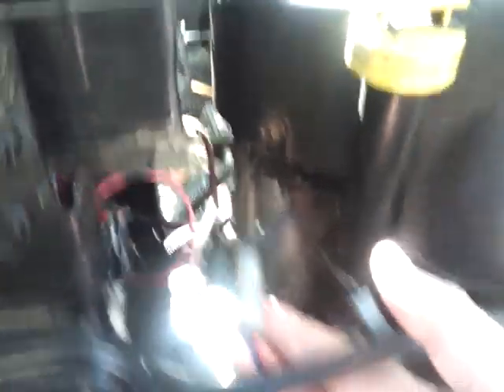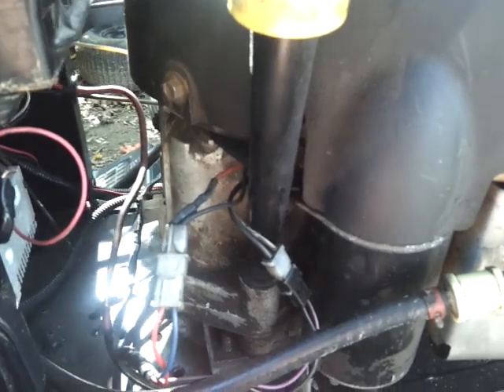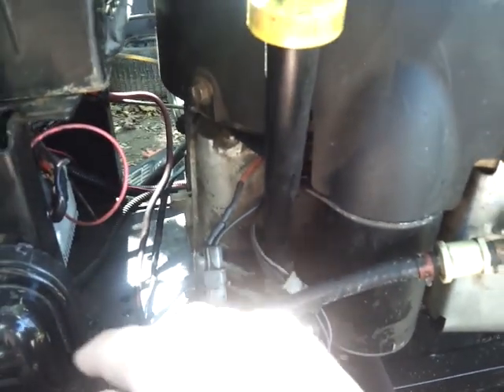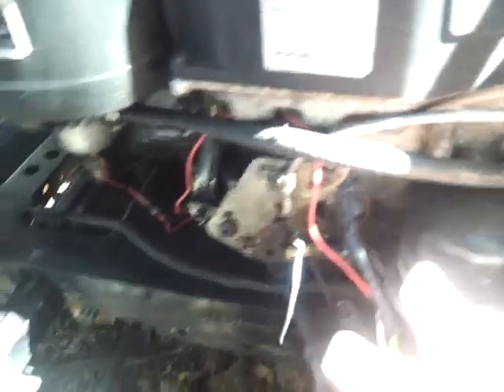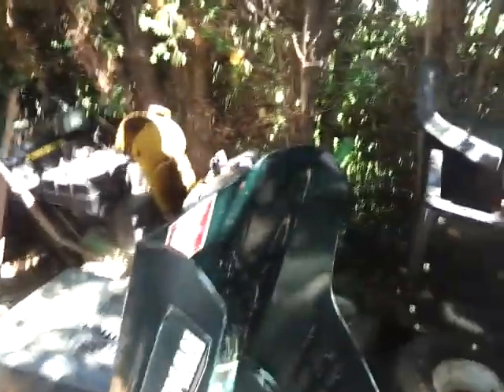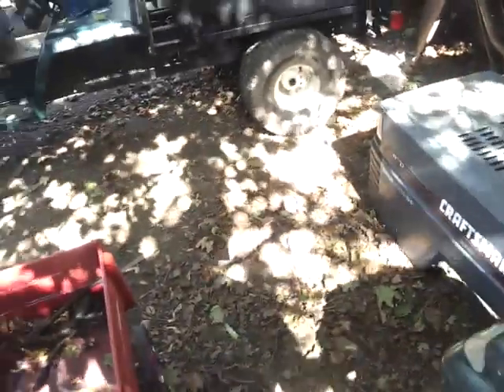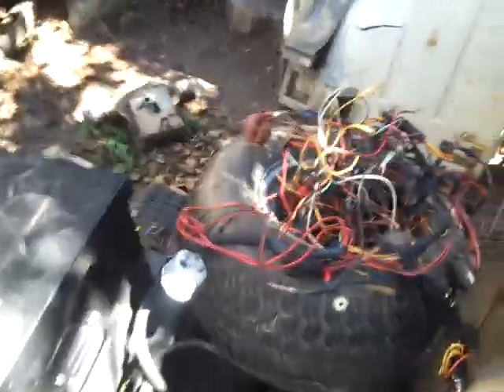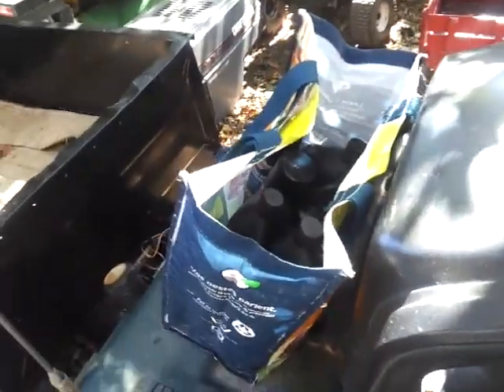Video for bleachedpc